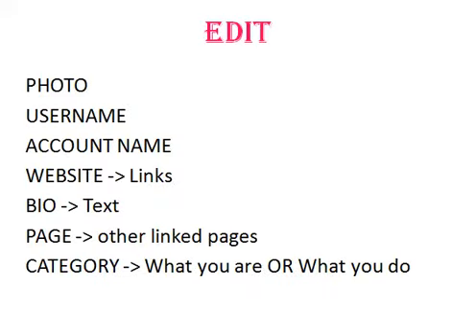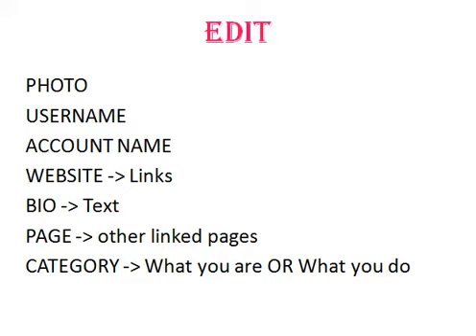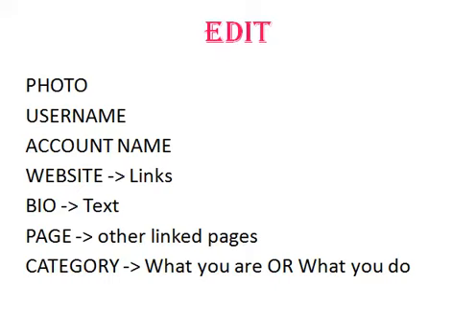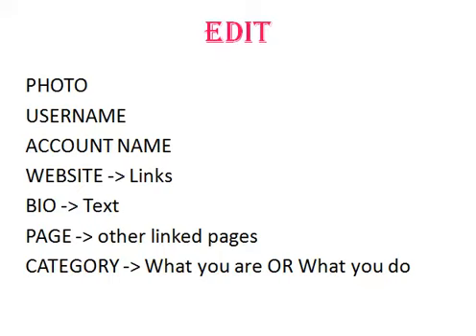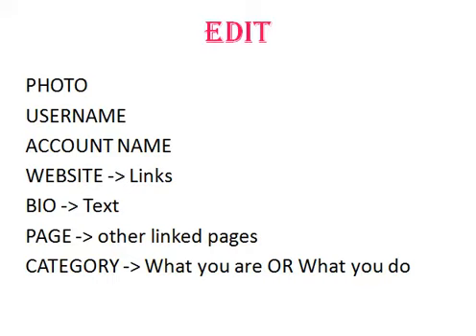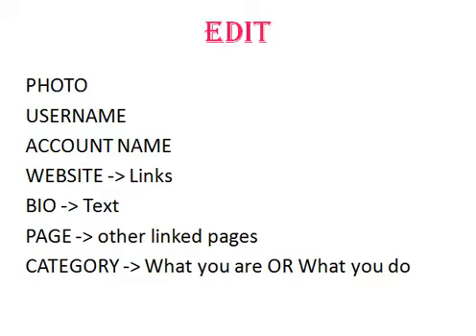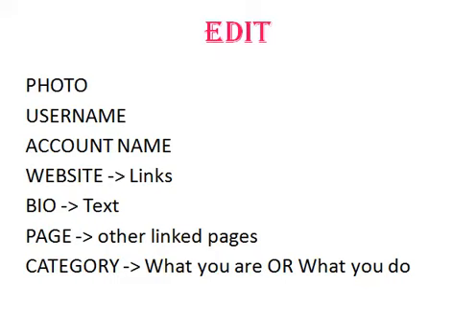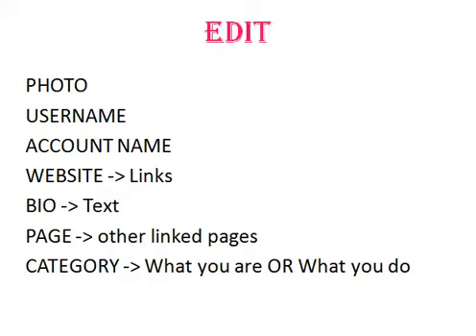NAIL YOUR INSTAGRAM BIO | How to write effective Bio | Instagram Marketing Tutorial 2020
SUBSCRIBE AND PRESS BELL 🔔 ICON FOR MORE UPCOMING  INTERESTING VIDEOS & COURSES LIKE THIS 🙏 Your Support Will Motivate Us To Create More Free Courses For You 🙏 Learn More Soft skills, More Free Online Courses . . .